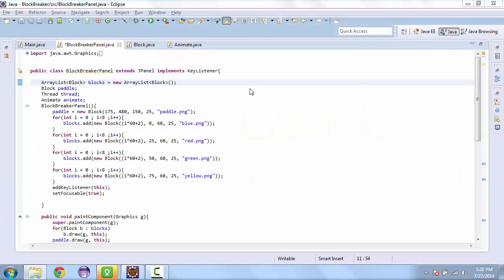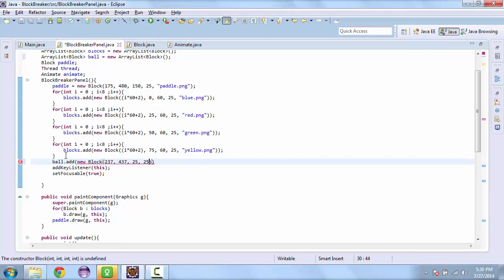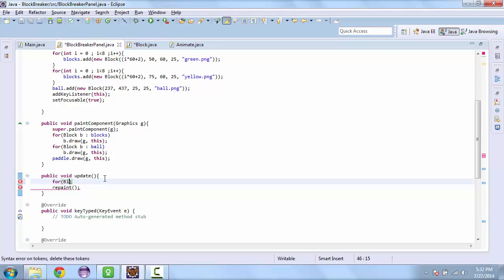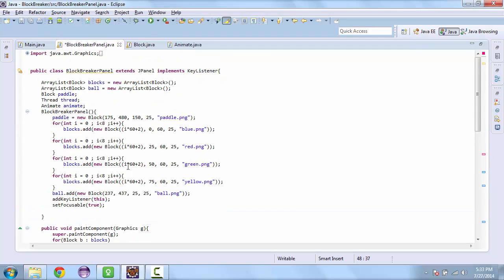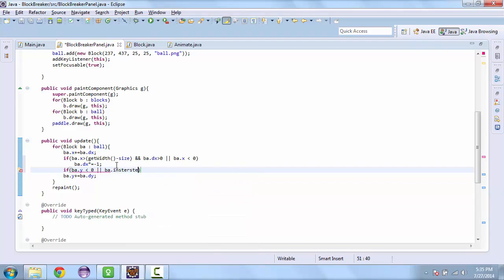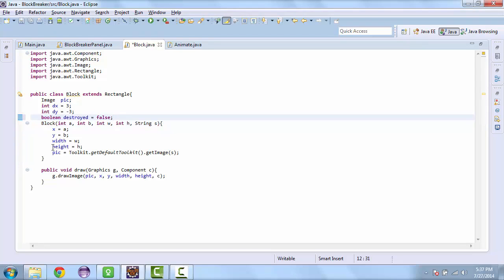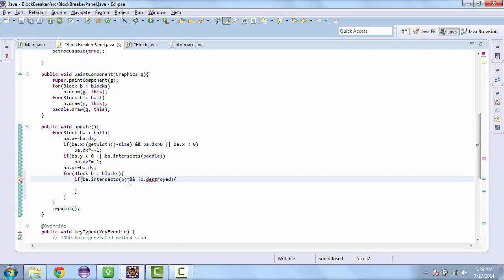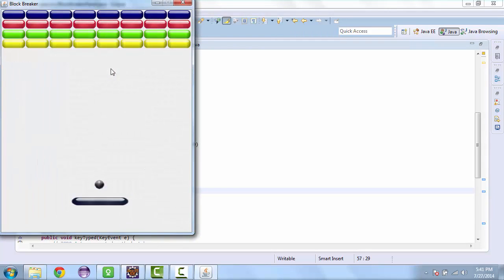How to Create Games in Java Game Logic August 2017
Simple Block play and enjoy step by step Part 3